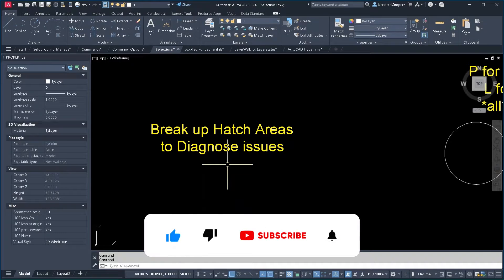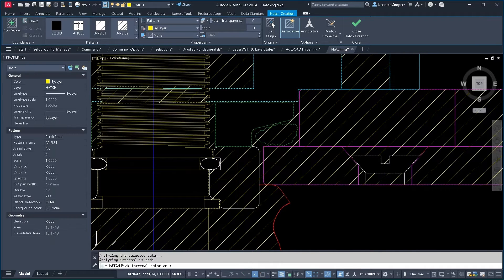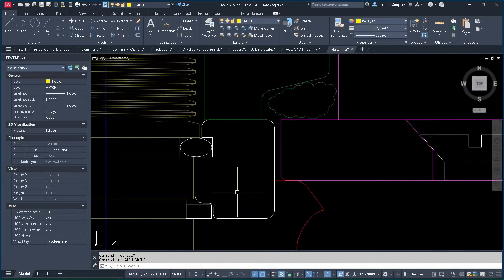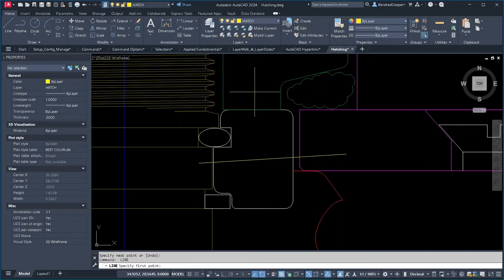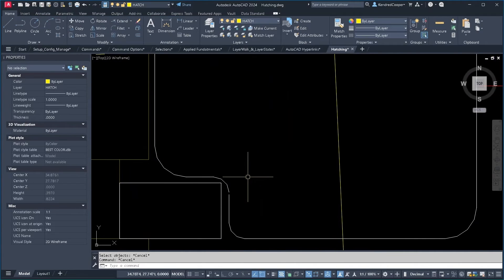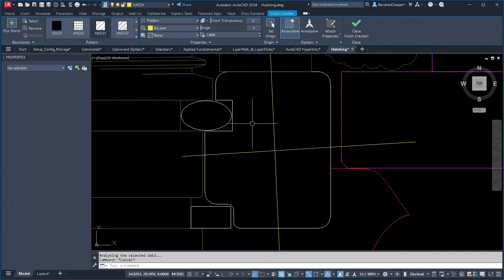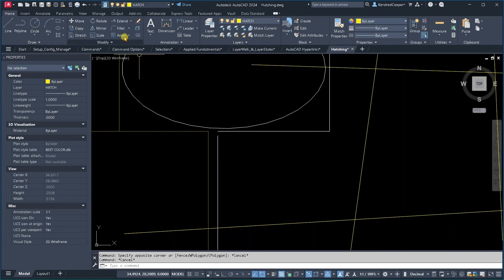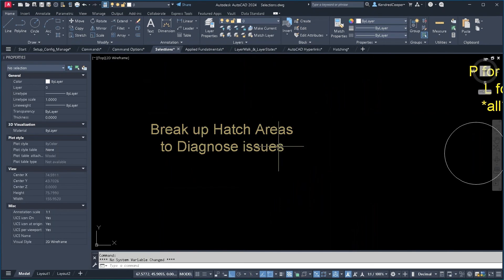Hatch Command Not Working (How to fix)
This video covers how to fix the hatch command picking up other objects. There are problems in your drawings and there is a simple solution for identifying those problems. Using grid lines and segmenting parts of the object you can identify the problem areas.